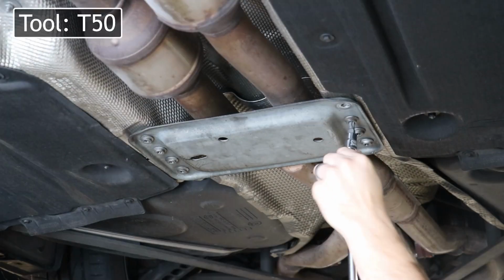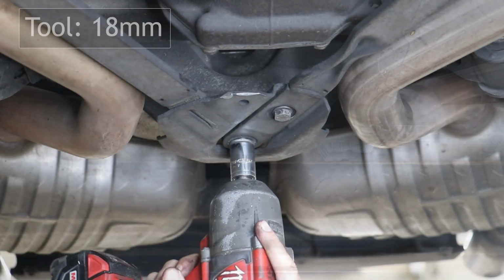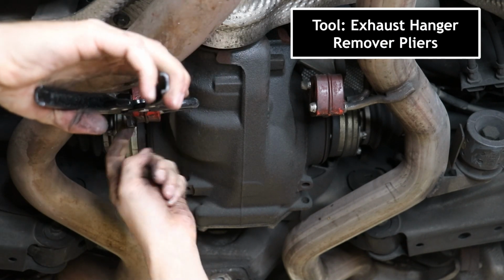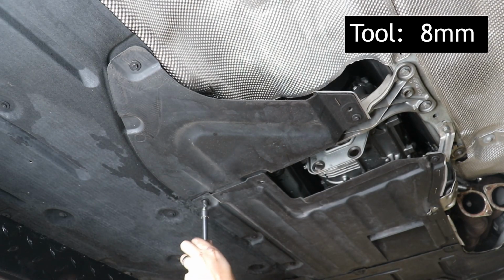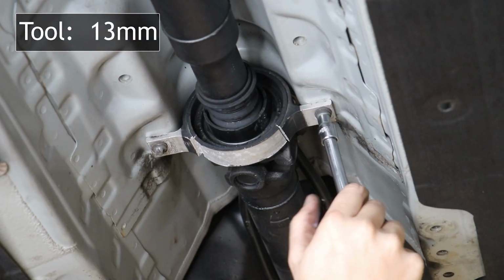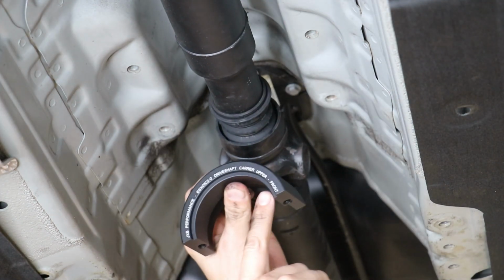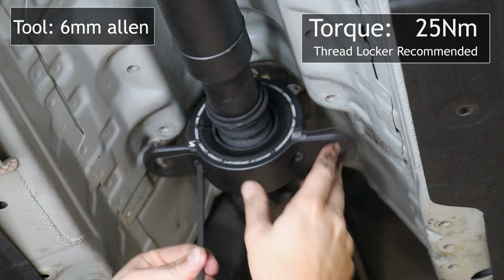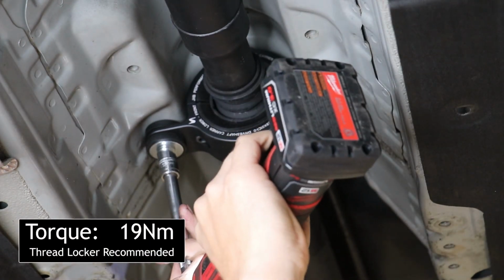(BMW01A0) BMW Performance Driveshaft Carrier Install on E93 335i - JXB Performance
This video demonstrates the installation of the JXB Performance 2-piece driveshaft carrier upgrade for many BMW models.  Gaining access to the driveshaft carrier may vary slightly between models, but removing the old carrier and attaching the new one is universal.

Torque specs:

Bolts that hold the 2 halves together: 20 Nm
Bolts that hold the carrier to the vehicle: 19 Nm

Blue or red thread locker recommended on all bolts.